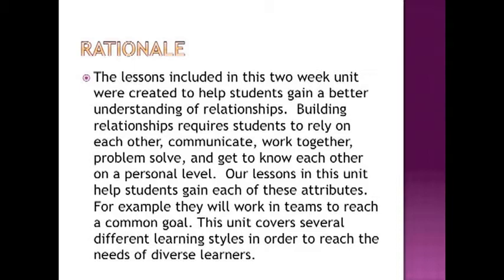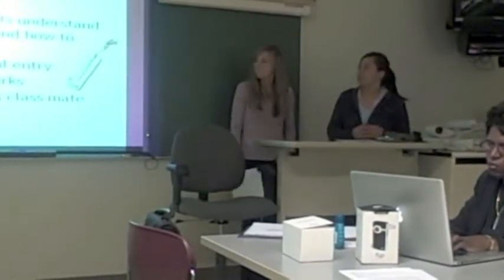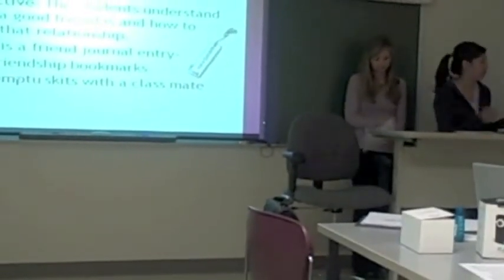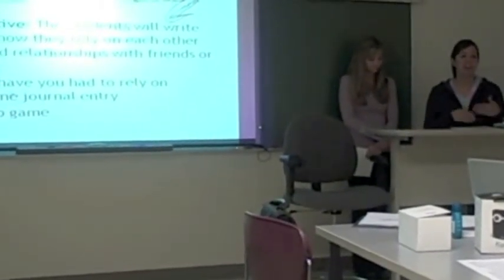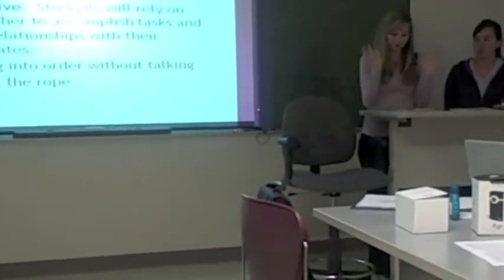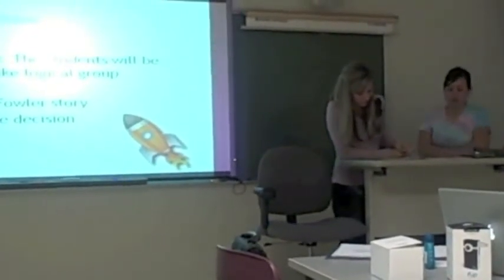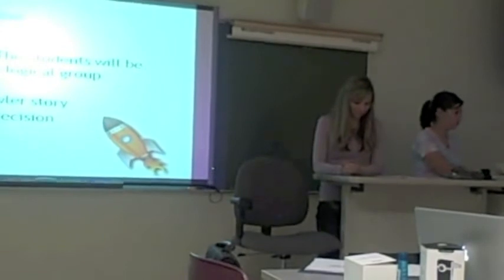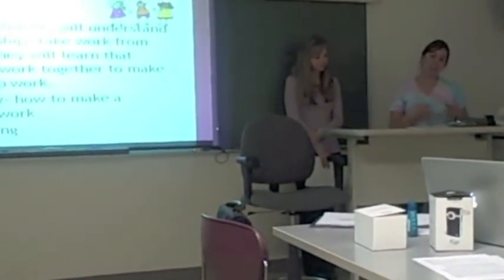Building Relationships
Randy Nuelle and Jenna Wohltman, "Building Relationships", MLE 4760 Advisory Unit, Fall 2010